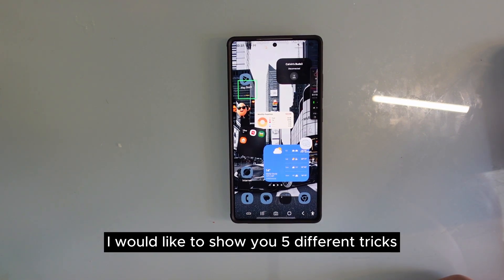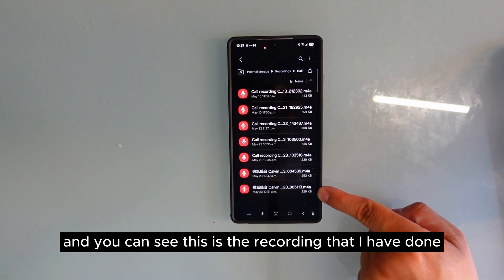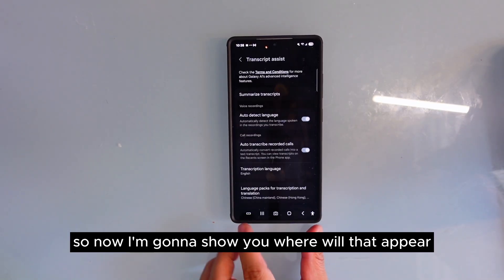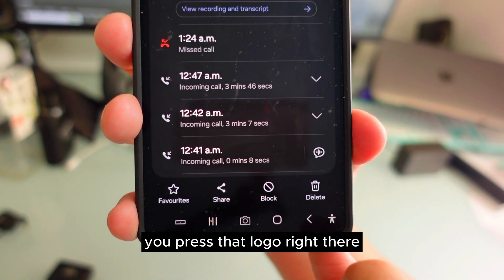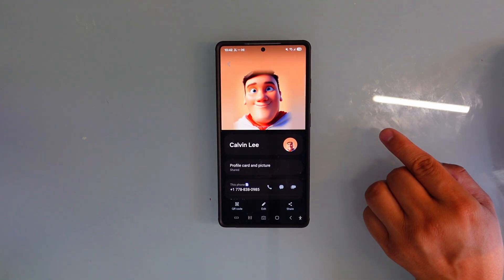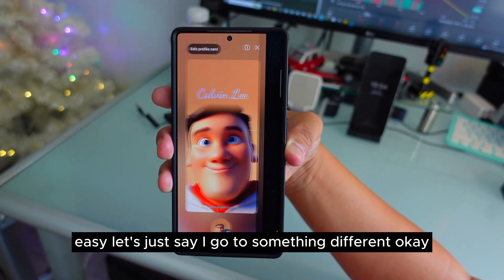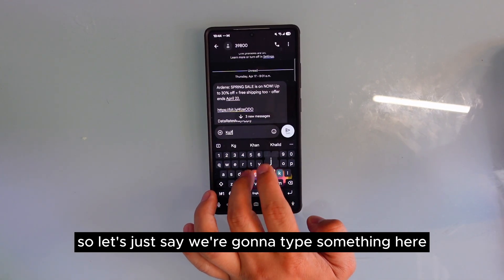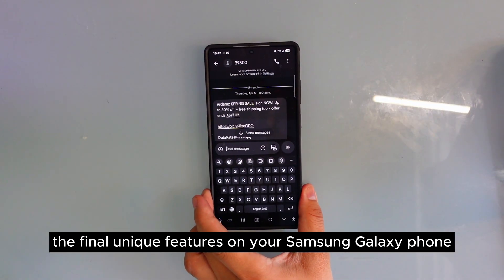50% of samsung users didn't know some features: Must Watch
50% of samsung users didn't know some features: Must Watch

Advanced Communication Features

Samsung Galaxy users can auto-transcribe phone calls by enabling "auto transcribe record calls" in the transcribe assistant settings, selecting a language, and accessing transcriptions within call details.

Bixby voice commands can be transcribed by pressing a specific logo during interactions, displaying and saving the transcription within the Bixby conversation.

Personalization and Customization

Users can customize caller ID appearance by editing their profile card in pictures settings, modifying font and color of displayed letters, and creating profile cards for contacts.

Productivity Enhancements

Deleting text forward is possible by pressing the cap key followed by the delete key, removing characters in front of the cursor.

Custom stickers can be created using AI by accessing the emoji menu, pressing the AI button, typing a prompt, and generating stickers based on user input.